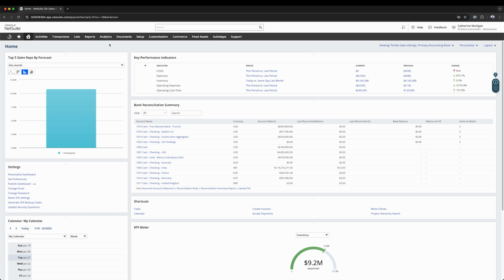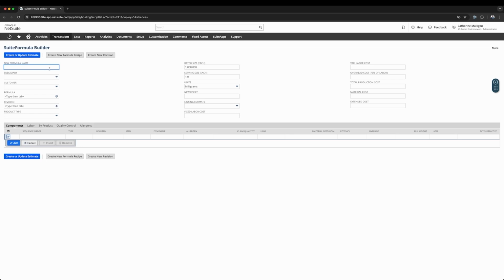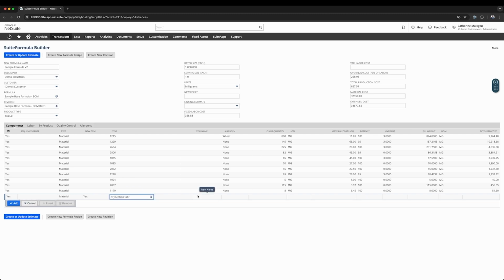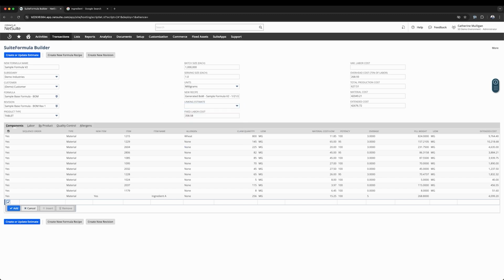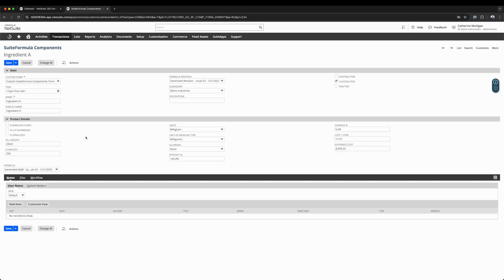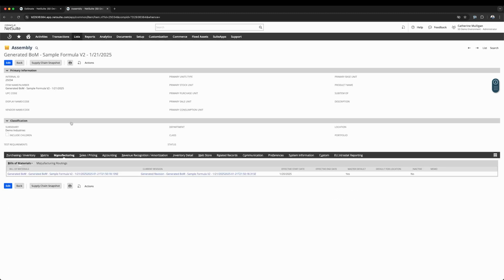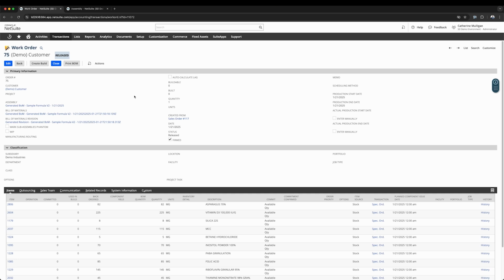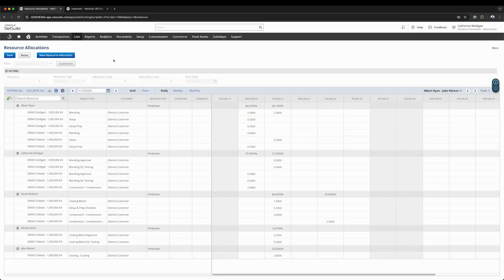SuiteDynamics I SuiteFormula – Batch Manufacturing & Costing in NetSuite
SuiteFormula is a powerful tool designed to streamline formula-based manufacturing in NetSuite, enabling businesses to easily manage complex multi-level assemblies. From version-controlled BOM revisions to real-time cost estimation and production scheduling, SuiteFormula helps manufacturers optimize efficiency, maintain regulatory compliance, and scale production without sacrificing quality.

Discover how SuiteFormula simplifies batch formula management, enhances traceability, and improves quoting accuracy—all within NetSuite. Watch now to see it in action!

We guide each client from experience—because we’re not just NetSuite consultants. We’re also NetSuite users. And that background has taught us how to mold ERP software into practical solutions for a wide range of businesses. Simply put, we use what has worked for us to craft a system that works for you.

Follow Us Today To Stay Updated on NetSuite educational content and industry updates!

Ready to work with a NetSuite Consultant that holds your business as priority #1?